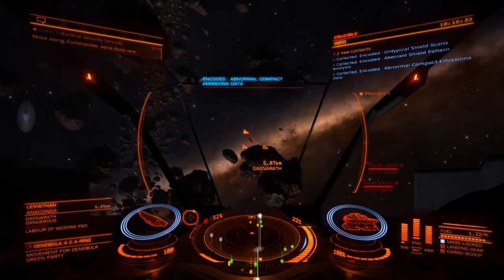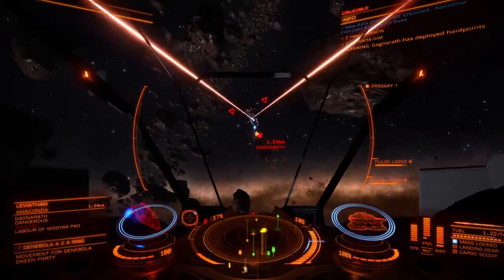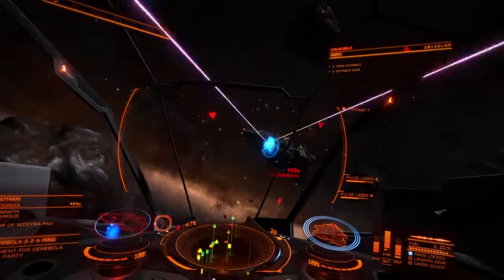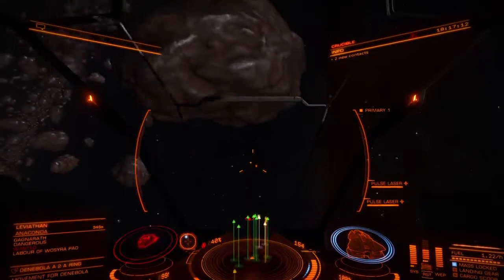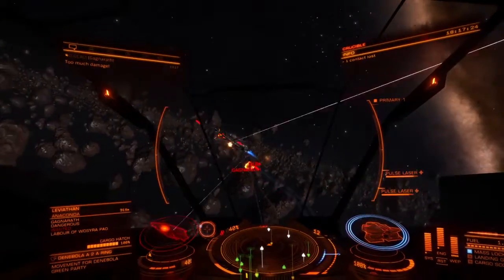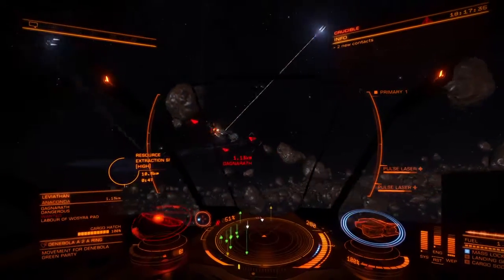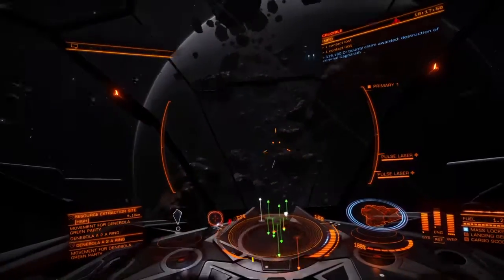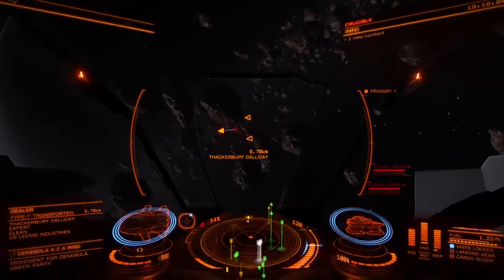Elite Dangerous - Quick encounters: Vulture 1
Elite Dangerous